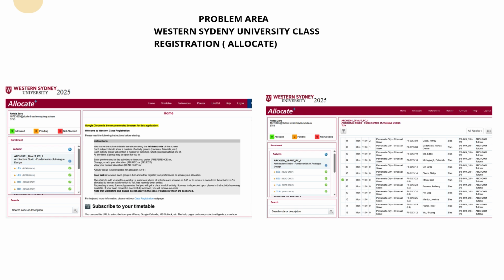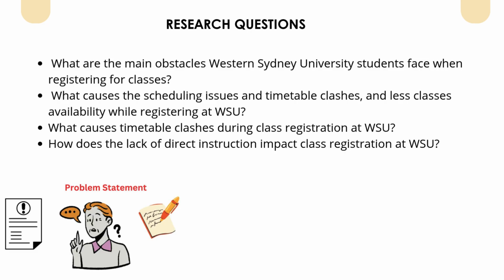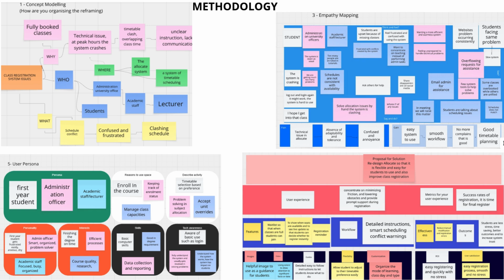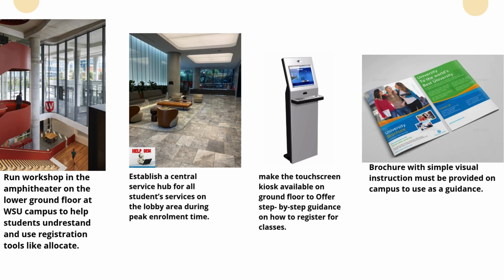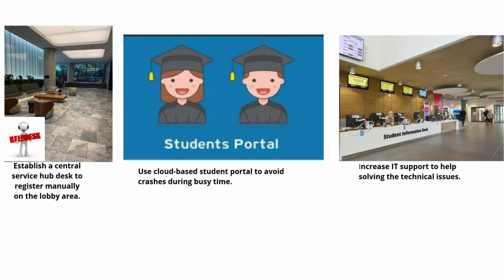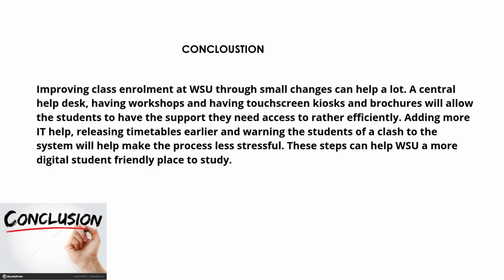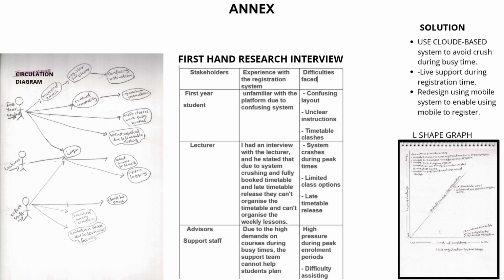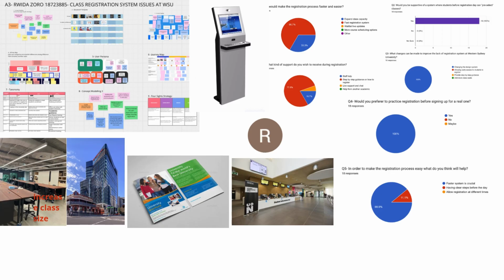CLASS REGISTRATION SYSTEM ISSUES AT WSU PRESENTATION